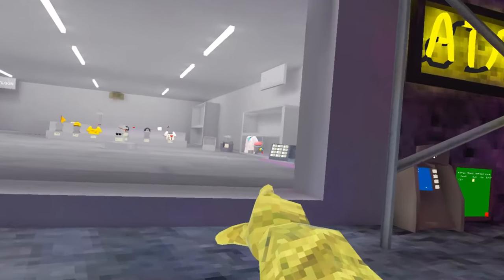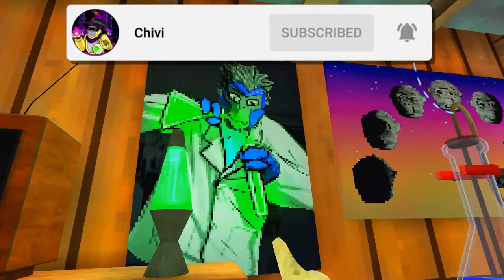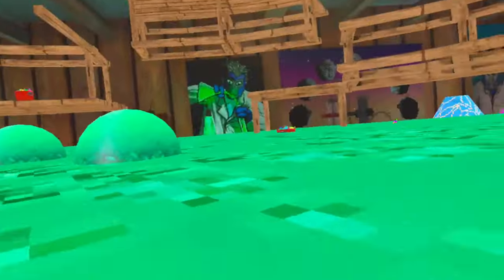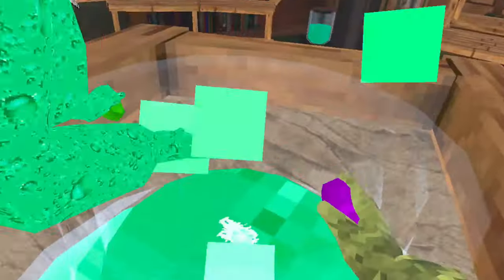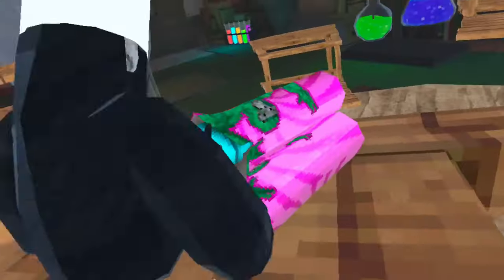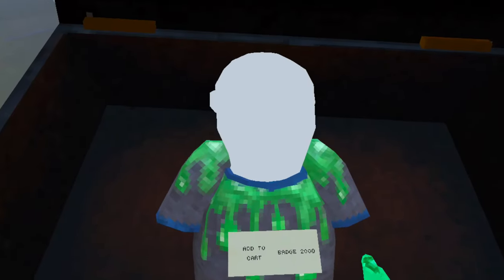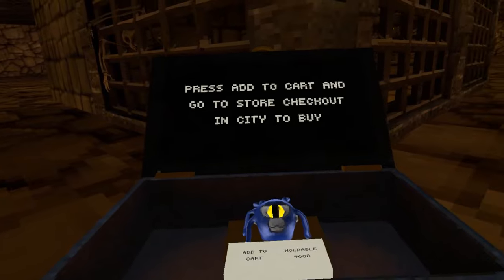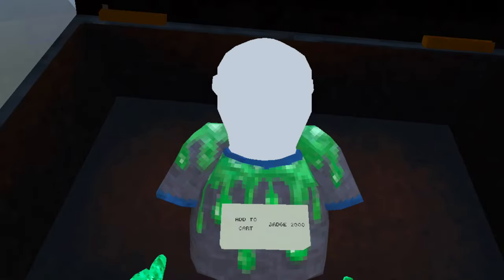How to get the NEW SECRET cosmetic in Gorilla Tag Science Experiment Update!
Gorilla Tag Science Experiment update just came out, we got a bunch of new Science themed cosmetics but there is one cosmetic a lot of people missed and don't know about..